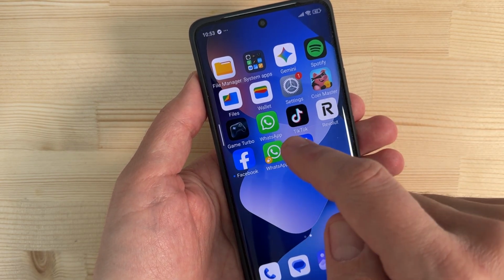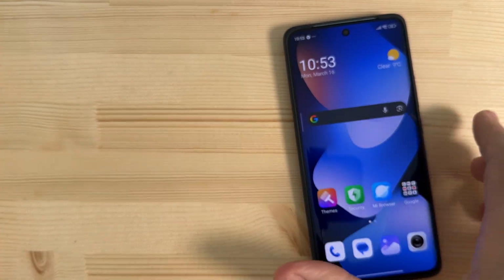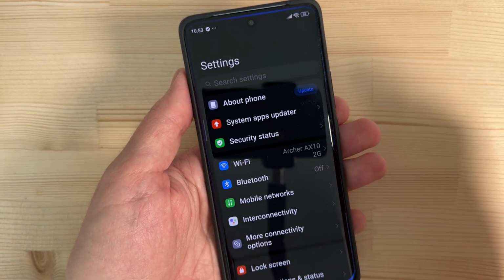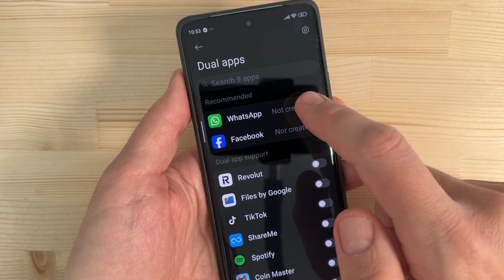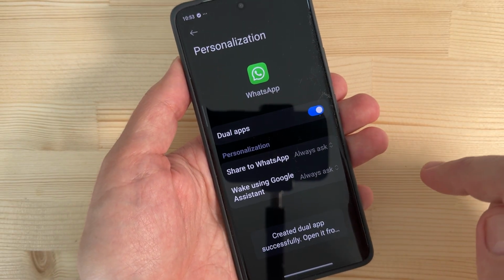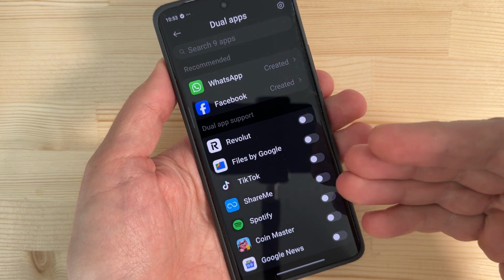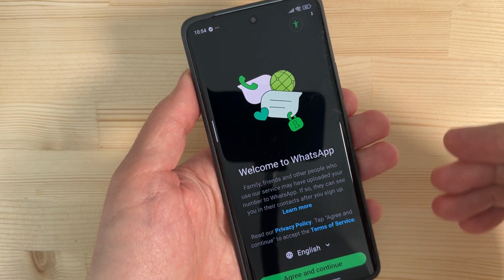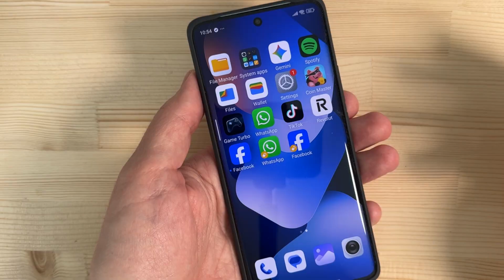How to Enable DUAL APPS on Xiaomi Redmi Note 15 & 15 Pro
📱 How to Enable Dual Apps on Redmi Phones | Use Two WhatsApp Accounts

Learn how to enable Dual Apps on Redmi phones and use two accounts for apps like WhatsApp or Facebook on the same device. In this tutorial, I show you step-by-step how to turn on the Dual Apps feature from the settings menu.

This method works on Redmi Note 15 5G, but it is also the same for other Redmi phones, including the Pro versions and other Xiaomi devices running MIUI/HyperOS.

By enabling Dual Apps, you can easily use two WhatsApp accounts or two Facebook accounts on the same phone — perfect if you want to separate personal and work accounts.

📱 In this video you will learn:
- How to find the Dual Apps feature
- How to enable Dual Apps on Redmi phones
- How to create a second WhatsApp account
- How to duplicate supported apps